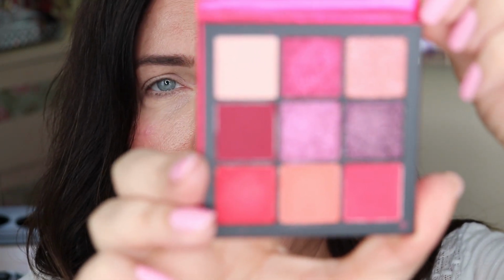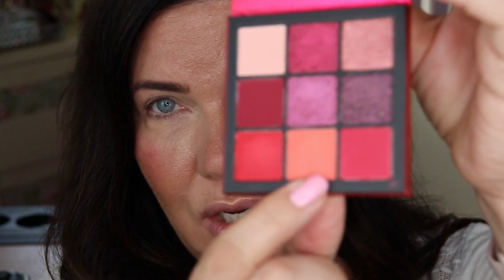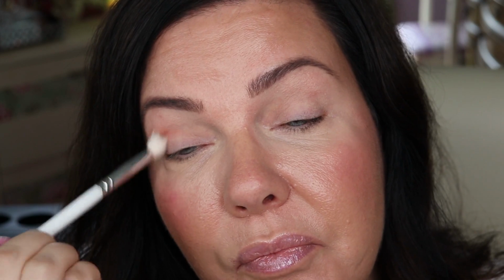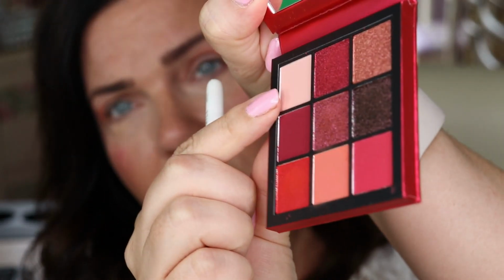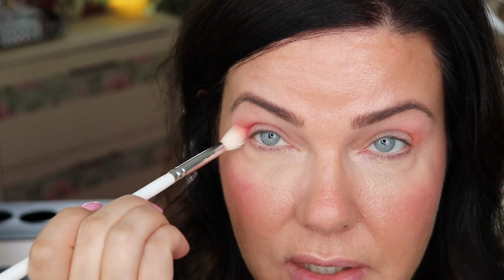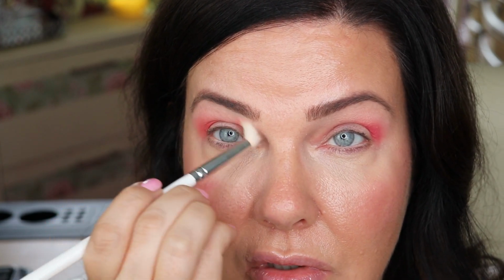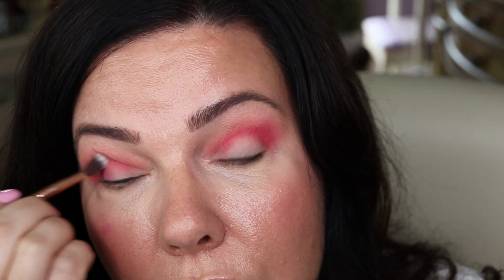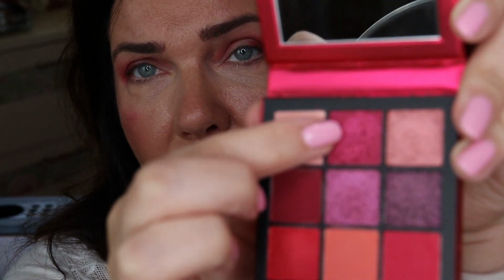Eyeshadow Palettes That Scare Me #1 | Huda Beauty Ruby Obsessions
I have several palettes that I have never used because, honestly, I am scared of them. I am always disappointed when a look does not work out so I avoid palettes that seem difficult. I've decided to be courageous and try out these palettes for the first time in a new series.  I hope you enjoy watching me tackle the Huda Beauty Ruby Obsessions palette.

I am a 48 year old mom to 5 teenagers and 2 cats. I live in Calgary, Alberta, Canada. I am passionate about all things beauty related and I love collecting makeup. I enjoy sharing my passion with others through YouTube. I enjoy the friendships that I have made through YouTube.